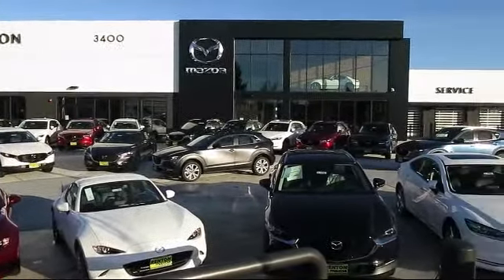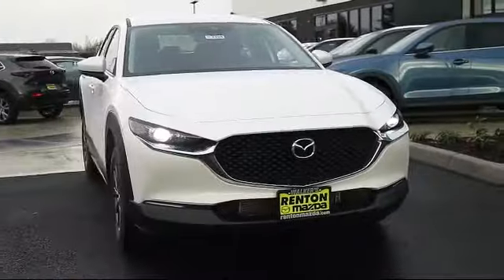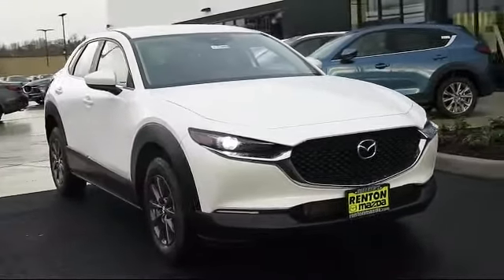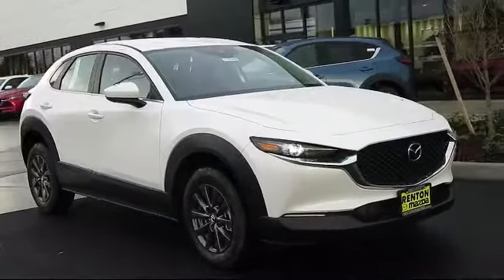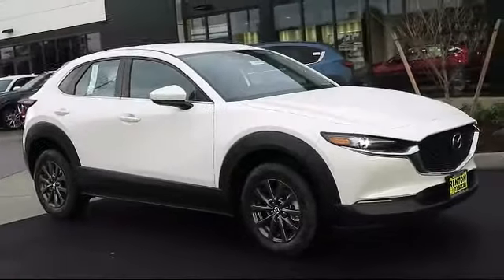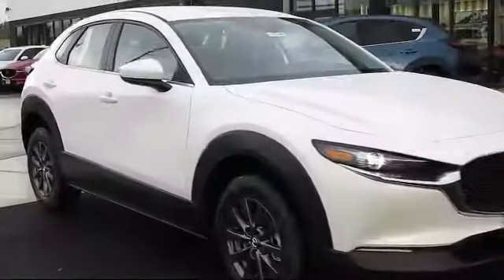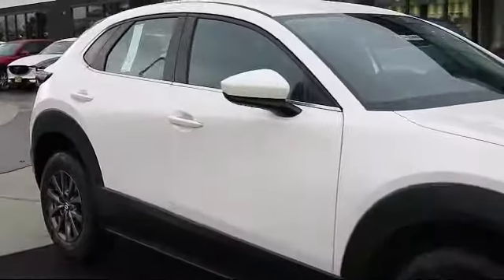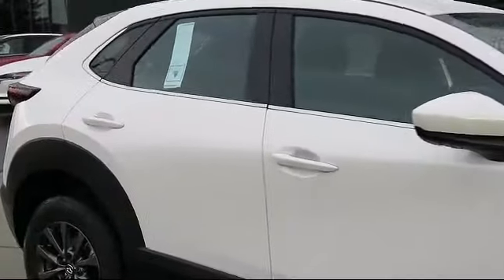2021 Mazda CX-30 Seattle Bellevue Renton Kent Auburn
2021 Mazda CX-30 Stock Number: NM4365 Vin:3MVDMBAL3MM233933.

720 Rainier Ave S.